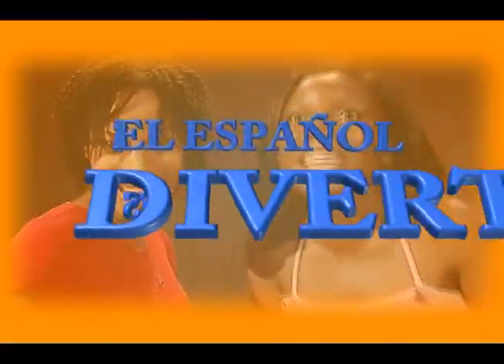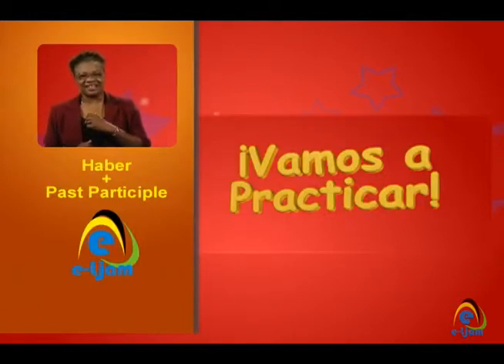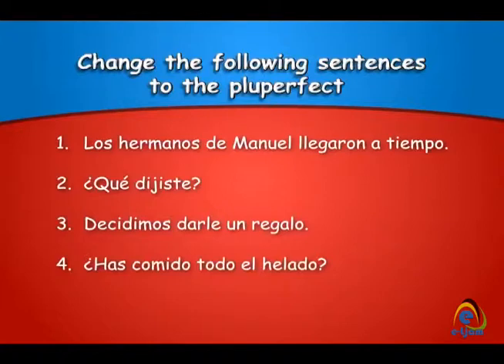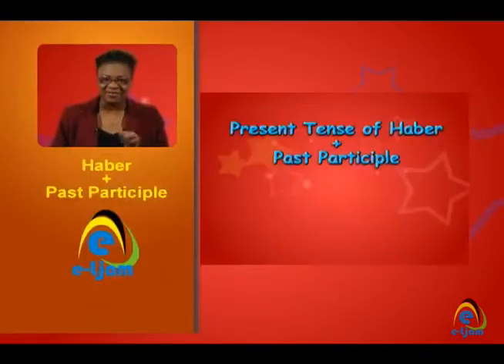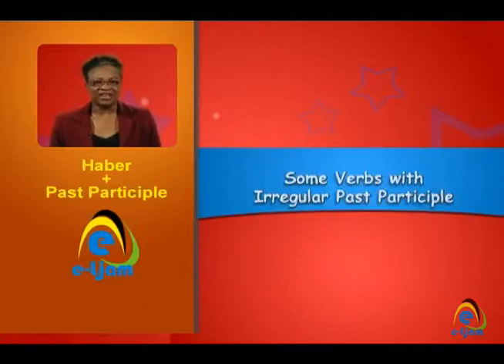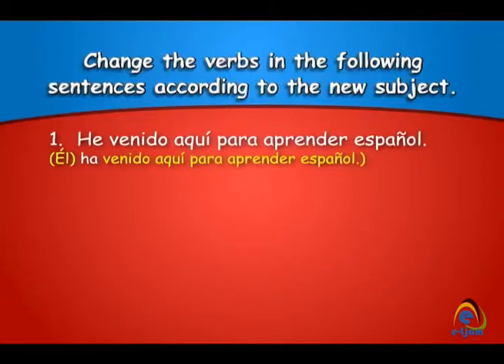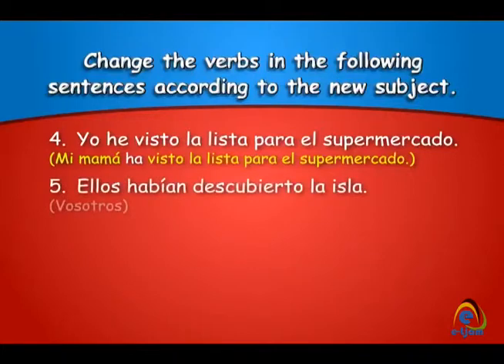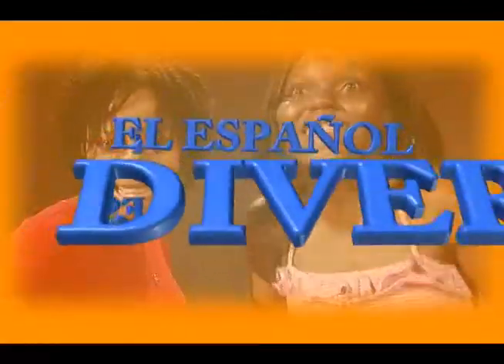haber + past particple 3b